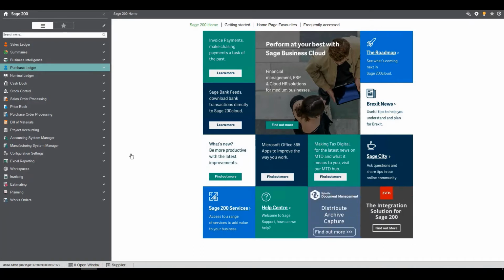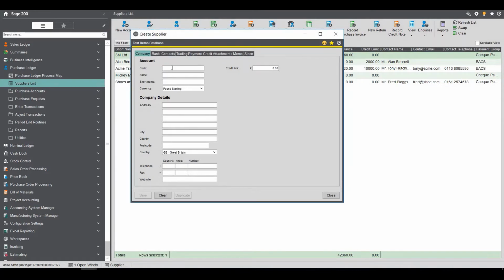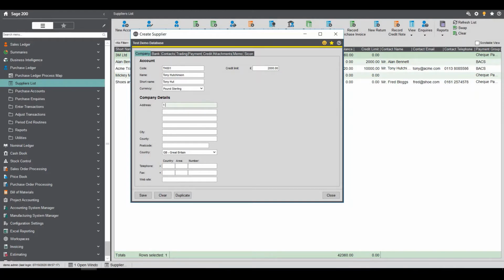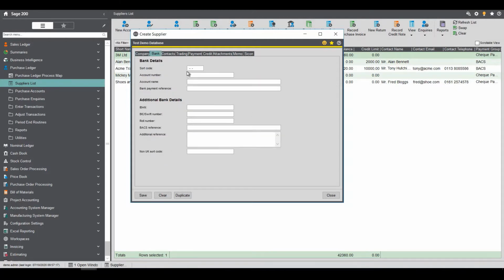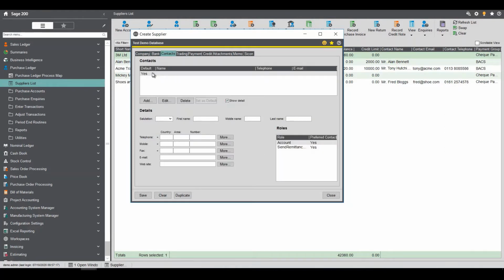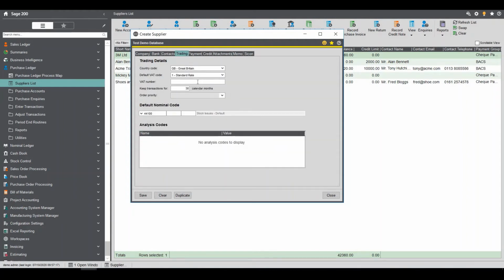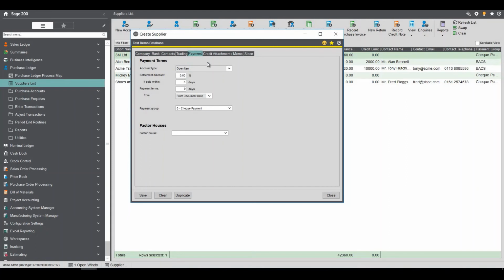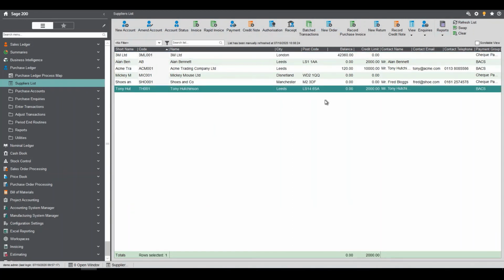Creating a Supplier in Sage 200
Presented by Tony Hutchinson.